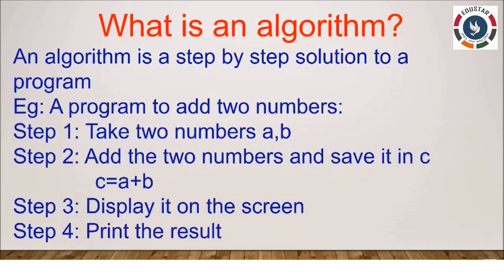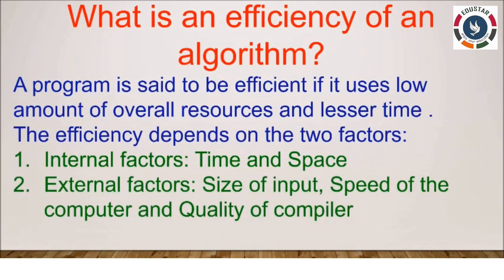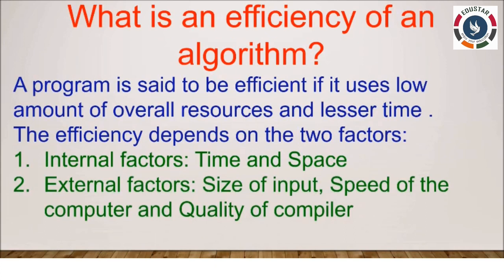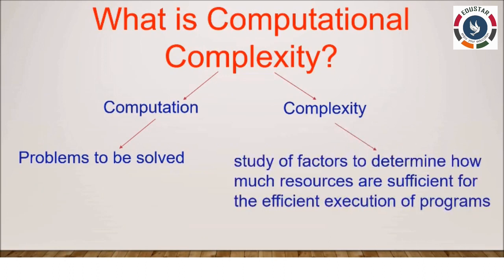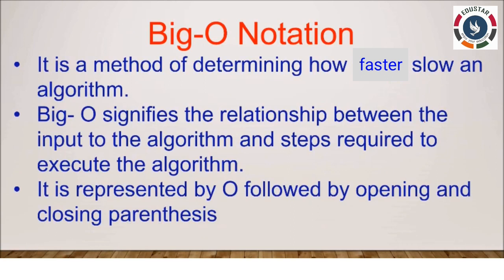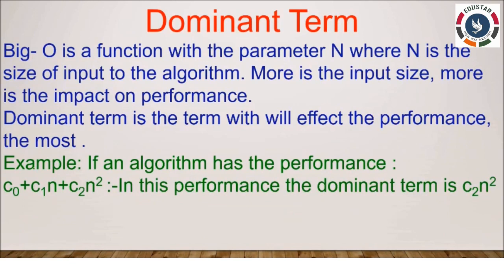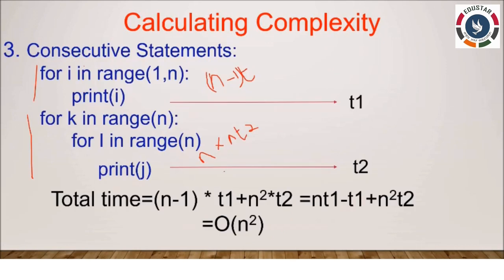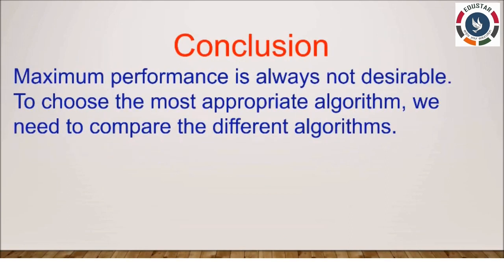Class.12 : COMPUTER SCIENCE : Idea of algorithm Efficiency : Part.1